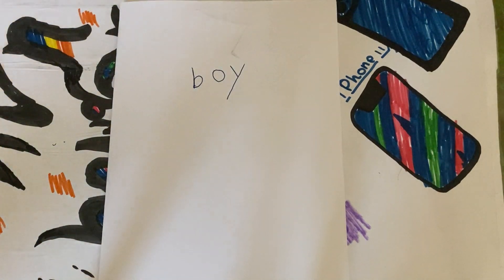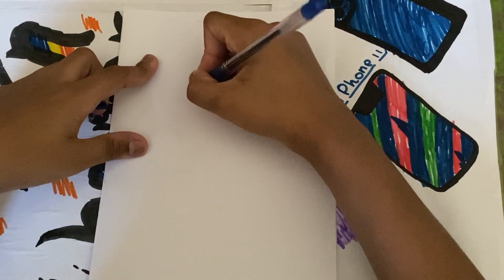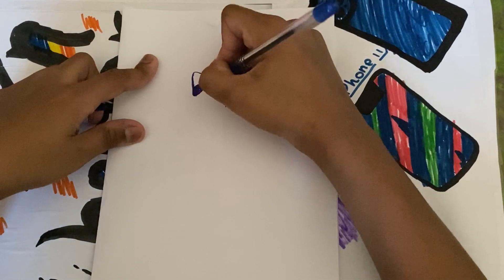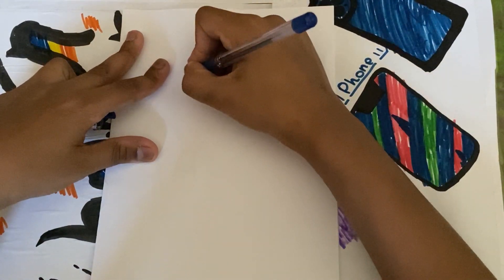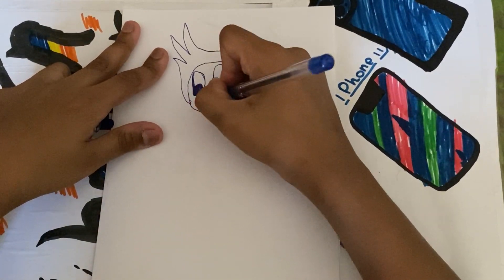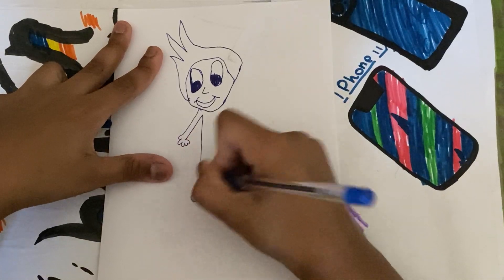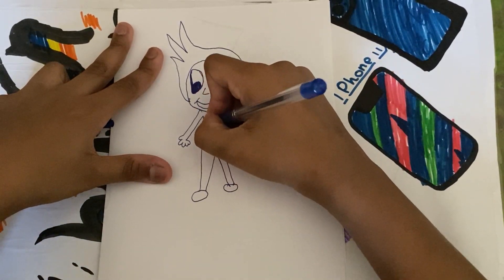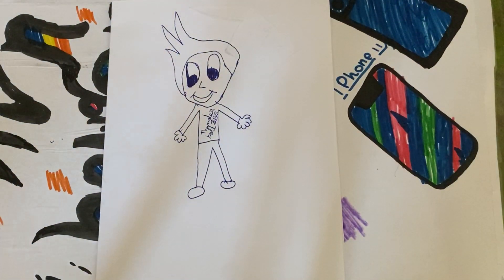learn to draw a boy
you guys will learn to draw a  boy